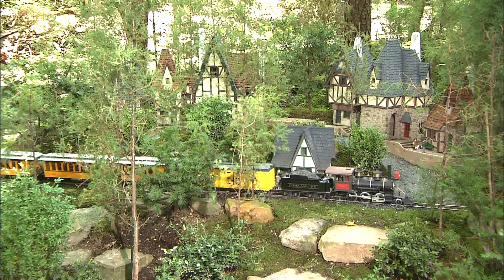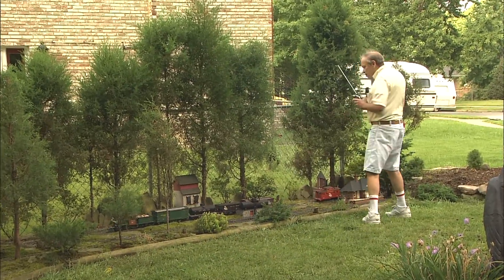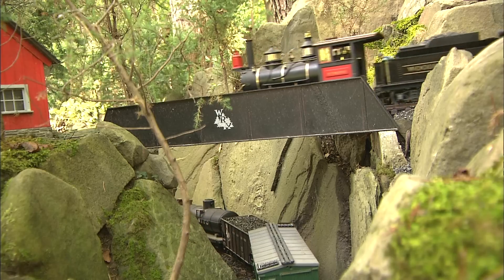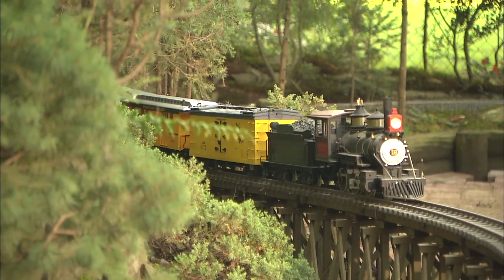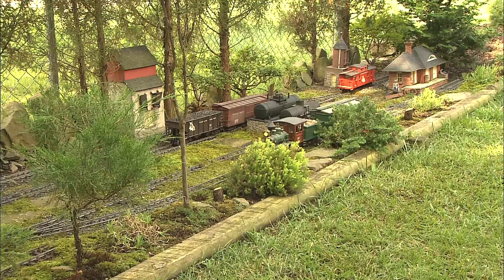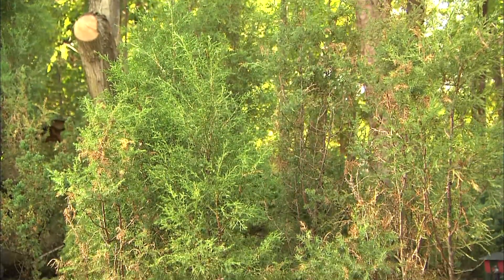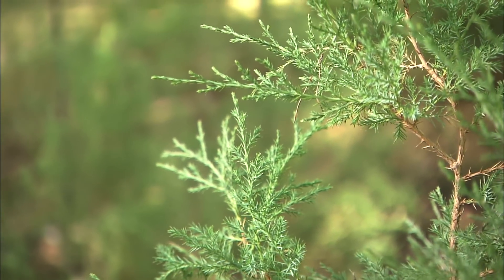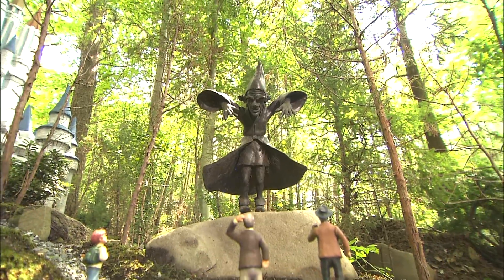Jim Strong's Model Railway & Garden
Strong, 64, a retired electrical engineer for NASA, has overlooked few details in building his Woodland Railway, the elaborate garden railroad he has assembled over the past 22 years in the shady half-acre around his Upper Marlboro home.

Except for the train-shaped mailbox out front, there is little about the setting of Strong's house—on a cul de sac in a quiet development by Andrews Air Force Base—that prepares you for what's behind it. Walking into his yard is like riding the trolley from Mr. Rogers' living room into the Neighborhood of Make-Believe.

Fortunately, Strong is a better host than Rogers. He doesn't talk to his visitors in cloying tones, and he can break down the intricacies of building a miniature Alpine house out of Styrofoam and concrete faster than you can say "Martha Stewart." When he talks, you can hear in the pleasant ambling of his speech how much he relishes working out the kinks that building an outdoor model railway presents. It's the process, not just the product, that fascinates him. "I care more how well [the trains] run than what they look like," he says.

But the Woodland Railway is more than a small-scale engineering feat. Red-brick walkways surround the layout, giving it the feel of a miniature Frederick Law Olmsted creation. The tracks begin on a sunny, level patch of ground that Strong calls Willow Flats, after a willow tree that once stood there. Willow Flats is now covered by immature trees and moss, which look like shrubbery roughly in proportion to the G-scale trains—which are 20 times smaller than the real thing—that run through them.

A track connects Willow Flats to what Strong has dubbed Gum Grove and Hemlock Hill, which sit on a slope under a canopy of full-grown gum and hemlock trees. The groves are but a few steps away from the flats, but the journey for the itty-bitty passengers of the Woodland Railway is treacherous. For them, the gentle slope is a steep incline made manageable by a vertigo-inducing 2-foot-high redwood trestle.